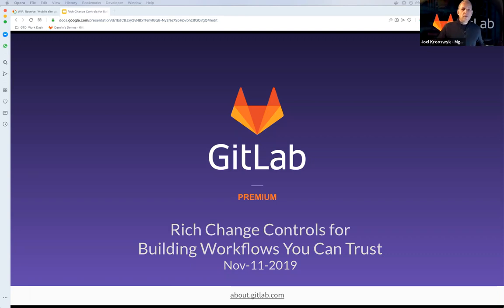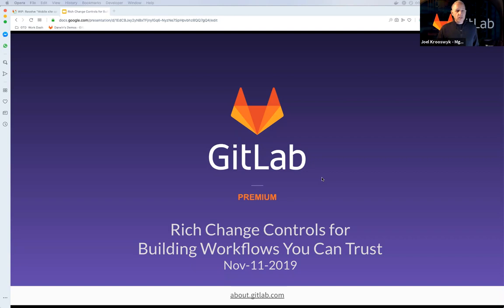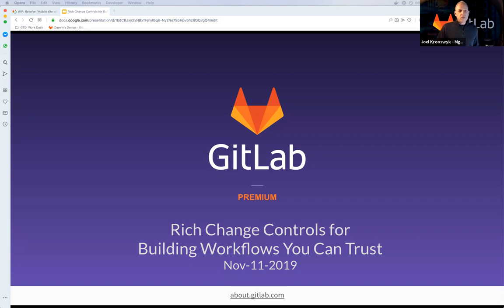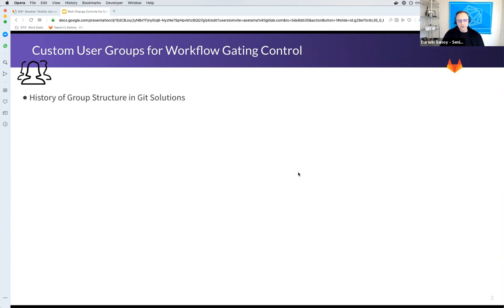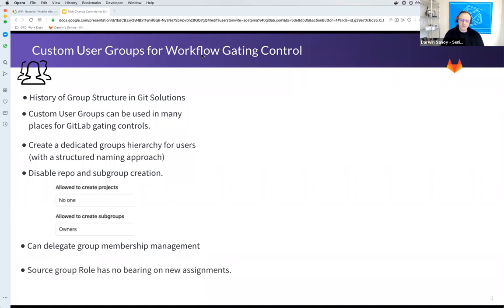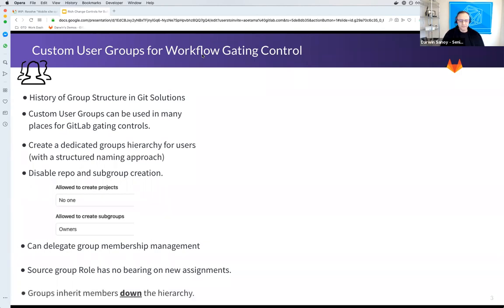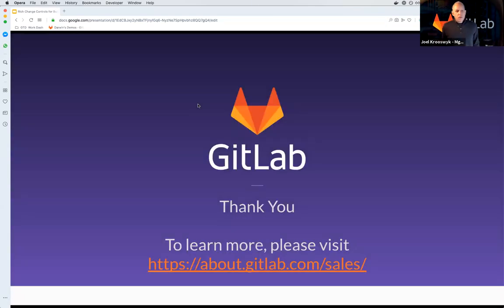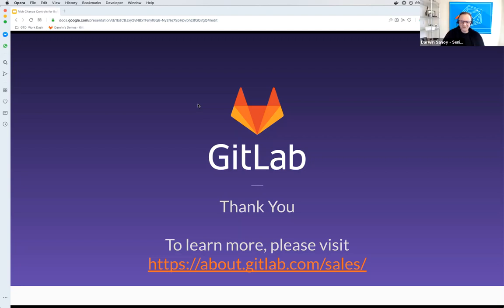Rich Change Controls for Building Workflows you can Trust - Morning Session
In this webcast, GitLab Sr. Solutions Architect, Darwin Sanoy goes over how GitLab Premium enables new protections for mission-critical code complete with auditable change history to ensure compliance with internal processes.